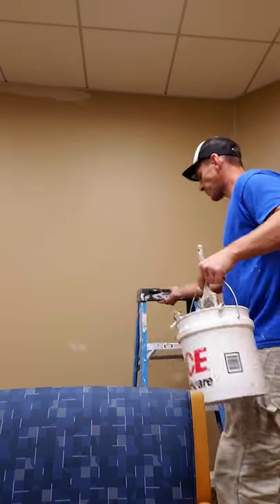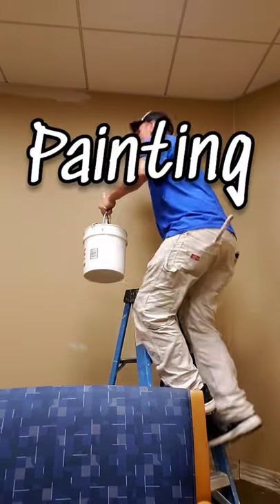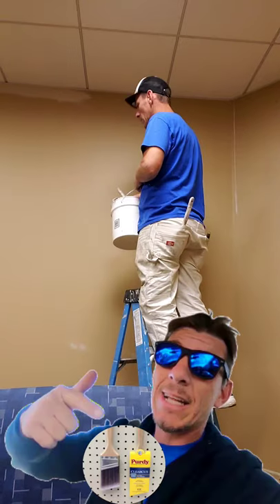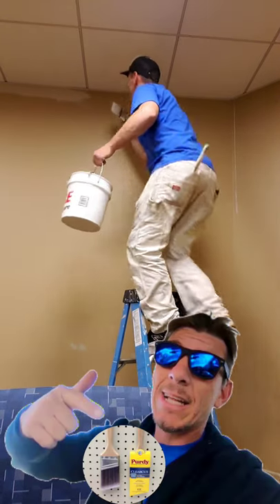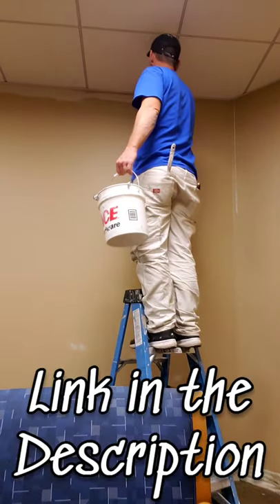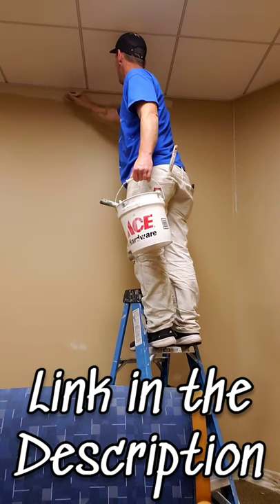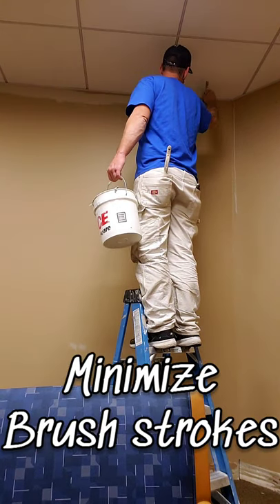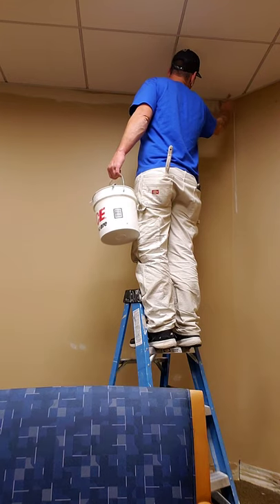Best Brush for Painting Smooth Walls